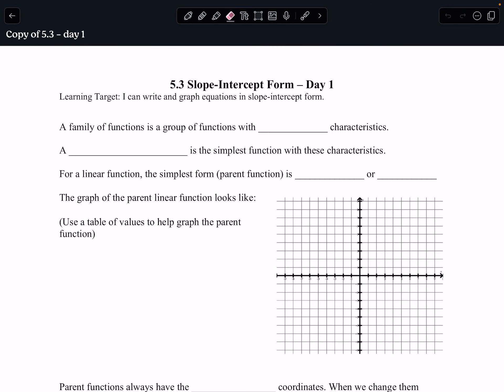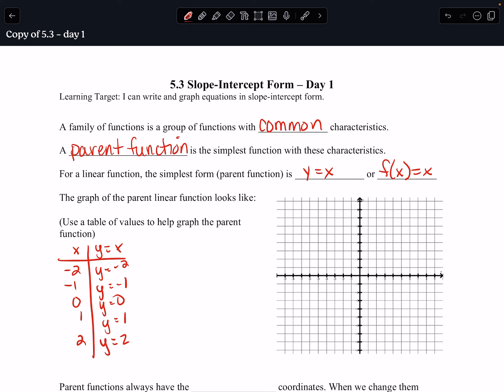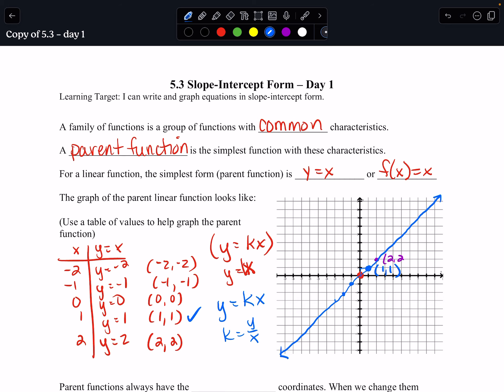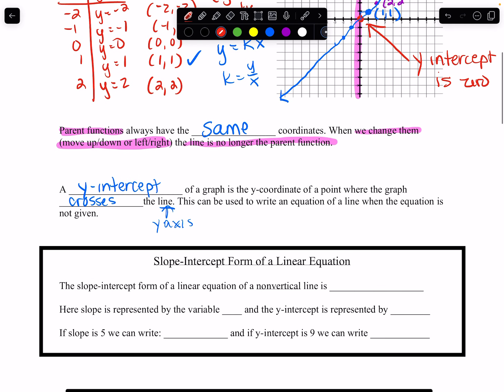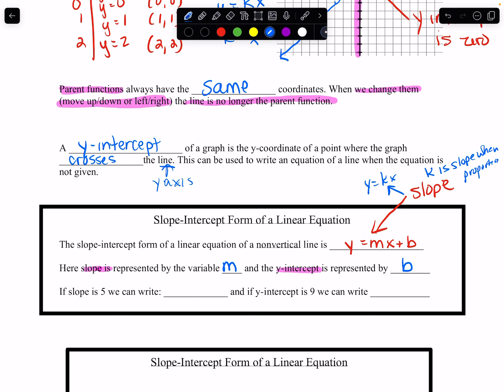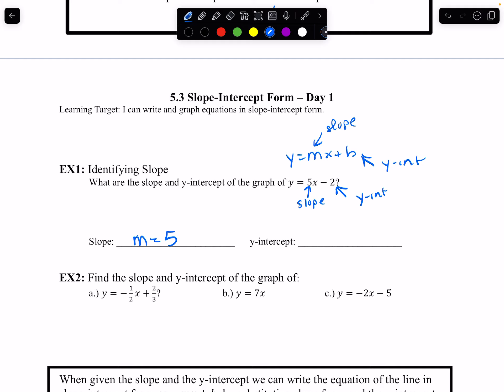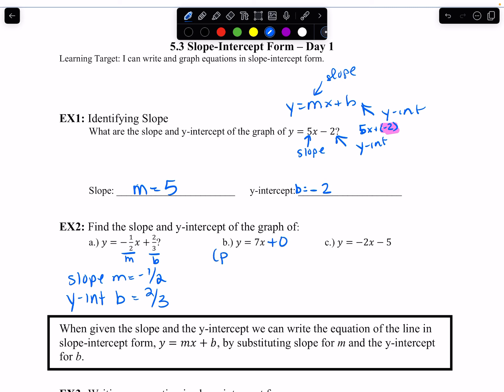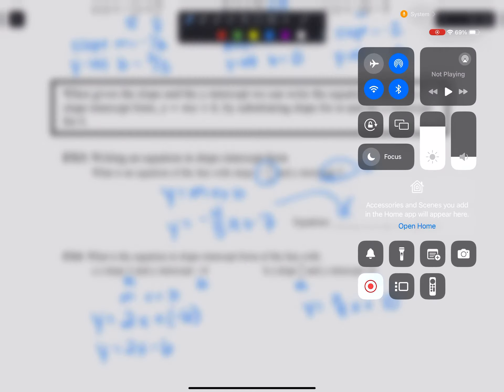5-3 Slope Intercept Form Day 1